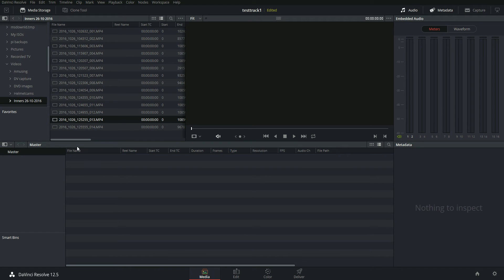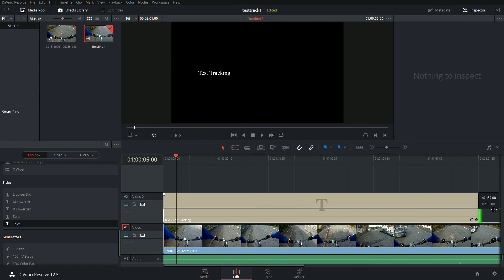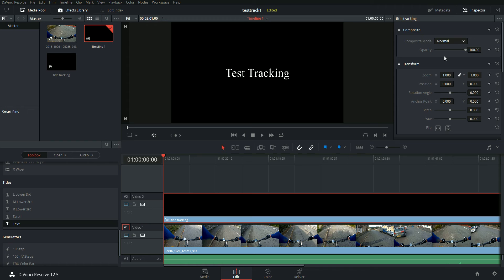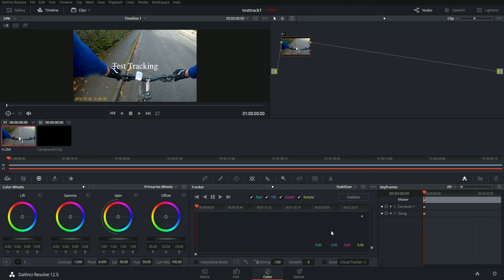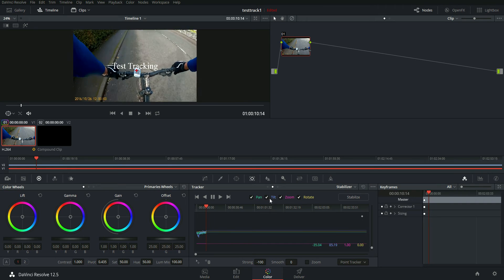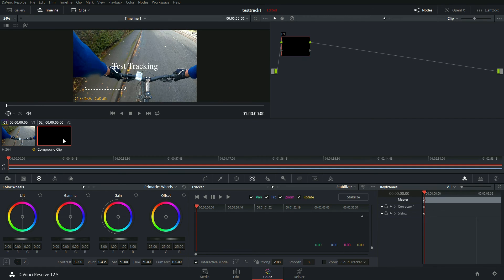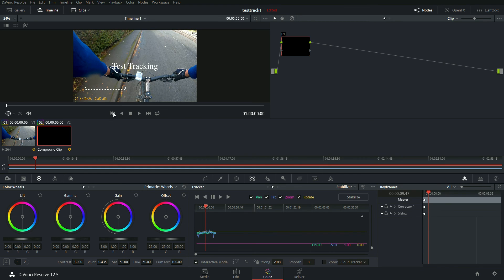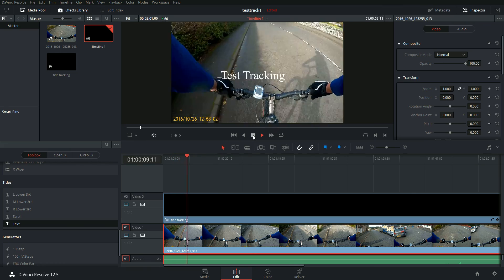DaVinci Resolve point motion tracking tutorial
A quick screen capture of me running through a fast and loose way of tracking movement on a clip to make the text overlay move appropriately.

Now I realise some of the windows interactions didn't actually get recorded but hopefully my description lets you know what I was doing. (must upgrade from fraps for recording)

Yes I know it's a bit quiet, but it was just a quick edit.